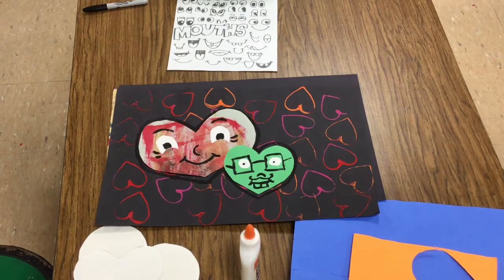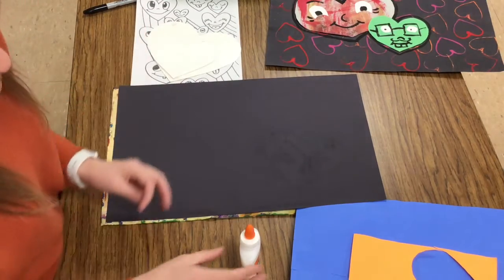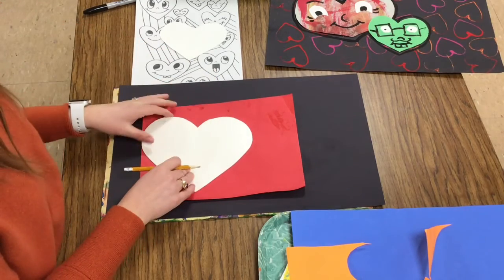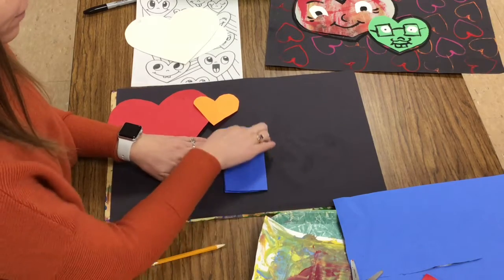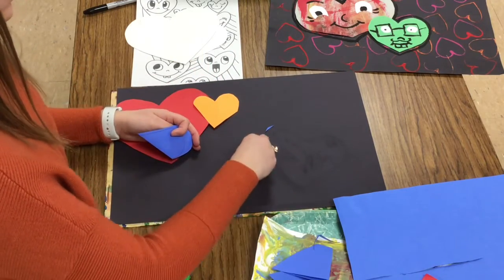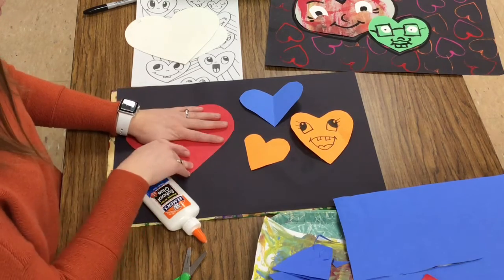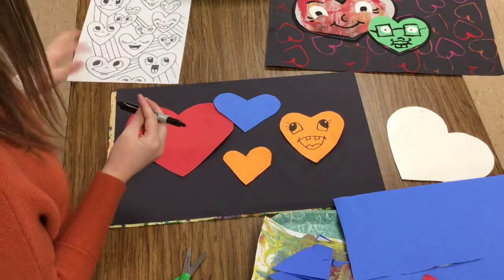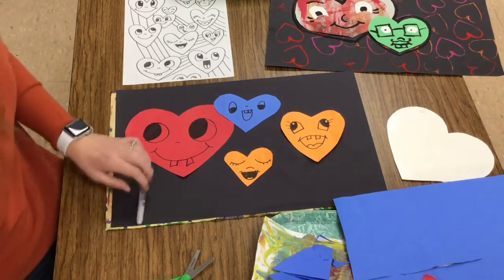1 Chris Uphues Prt 2